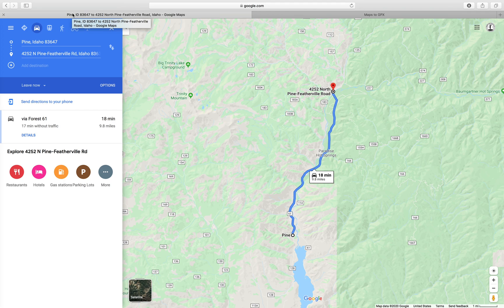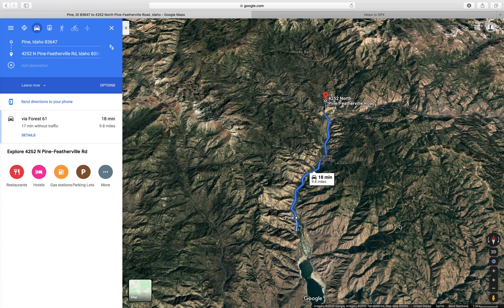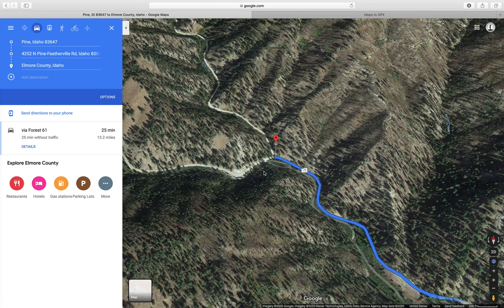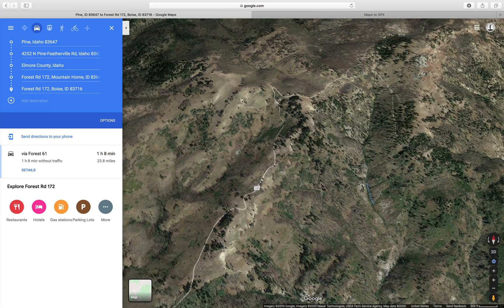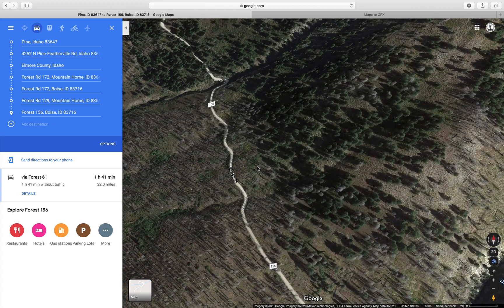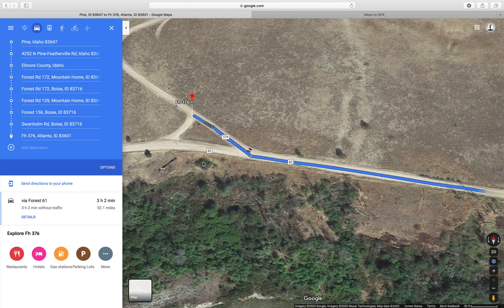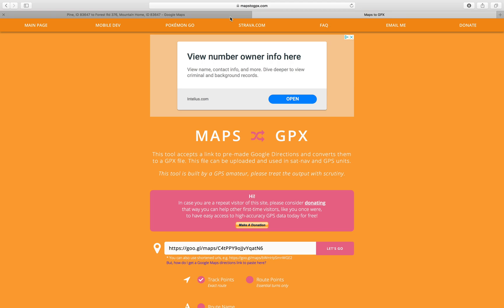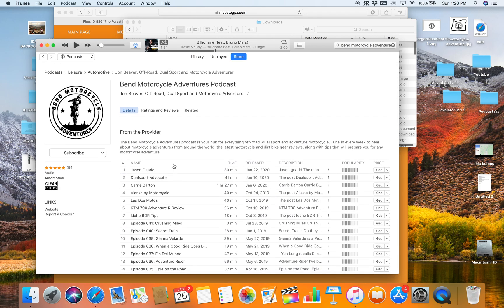Google Maps to GPX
Using this simple hack, you can create routes in Google Maps & convert them to a GPX file.

Friends, there is a super simple way to draw your bucket list rides in Google Maps, then convert them to a GPX (which is a file format that can you used in any GPS app and on any navigation device).